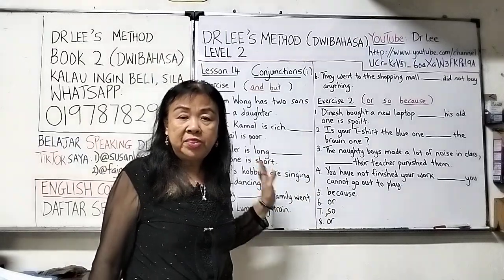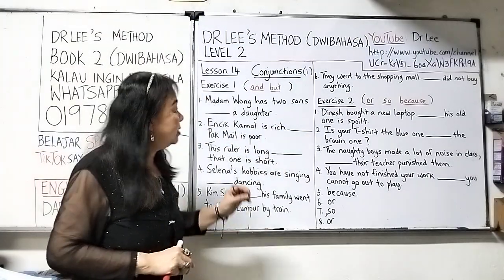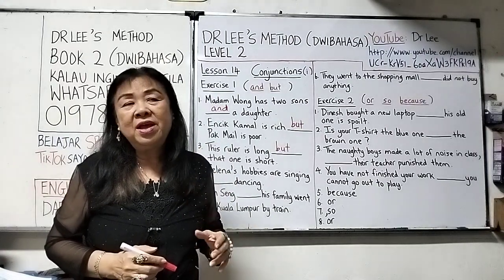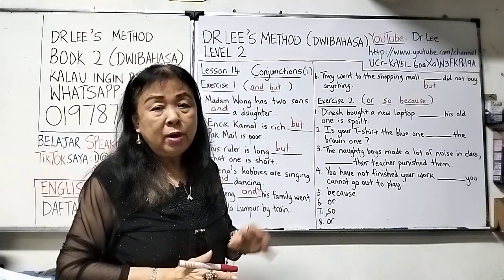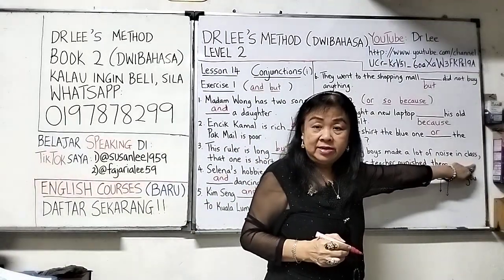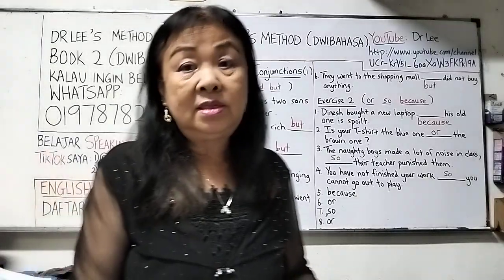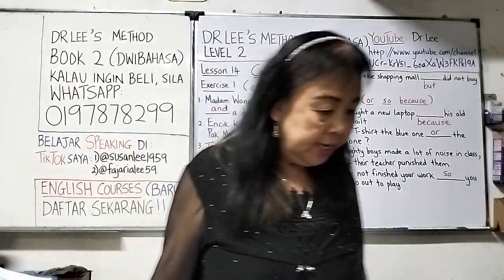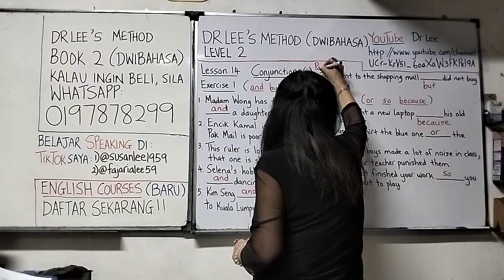Book 2 Lesson 14 Conjunctions